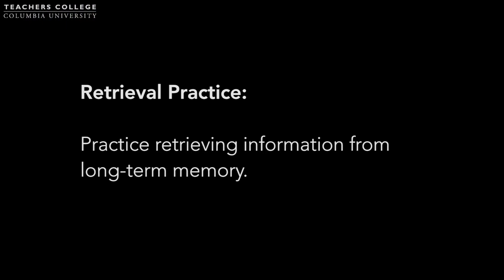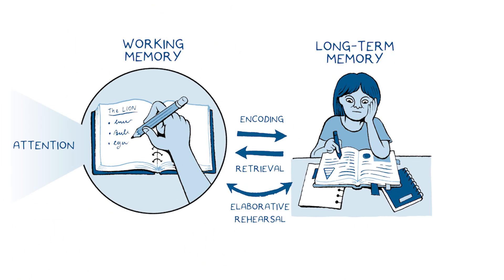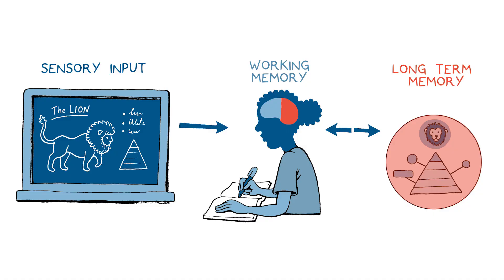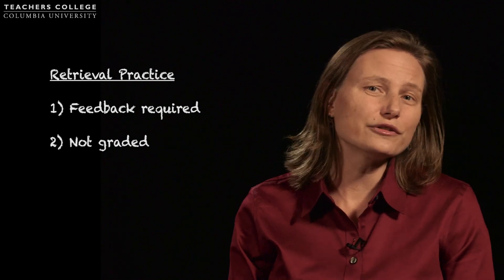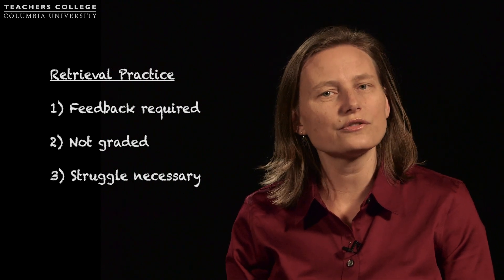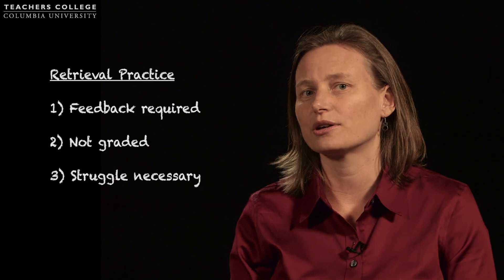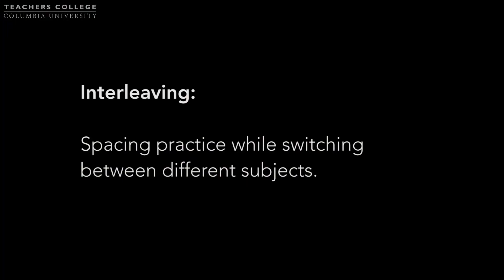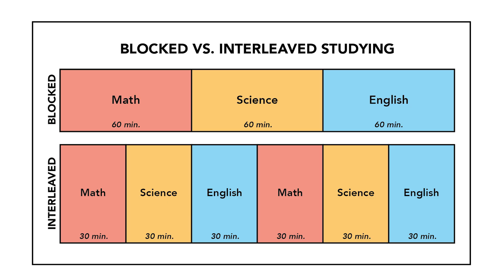MOOC EDSCI1x | Video 4: Learning to Learn | Student Learning Strategies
Video 4: Learning to Learn | Student Learning Strategies